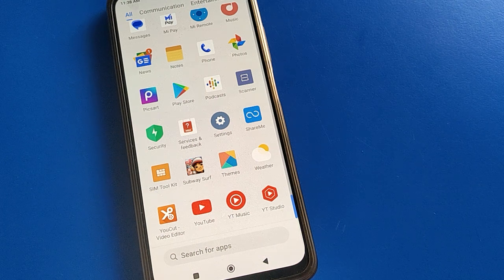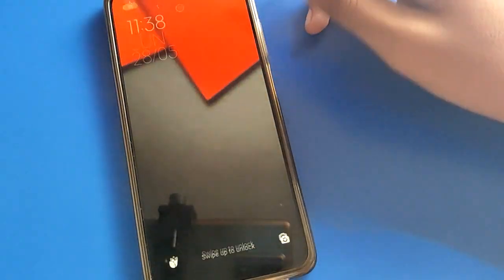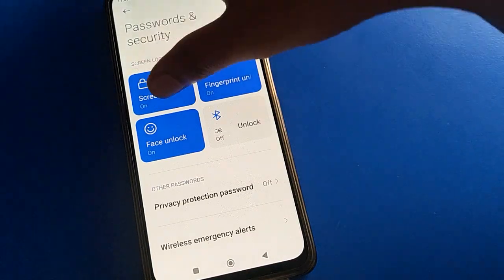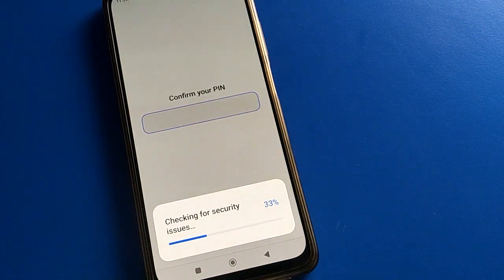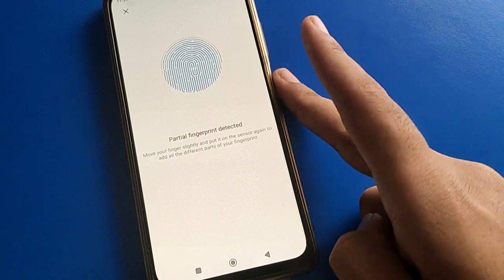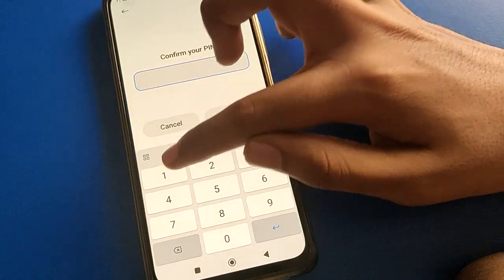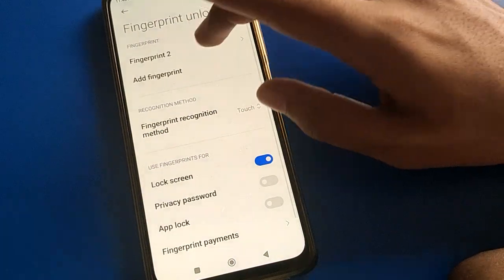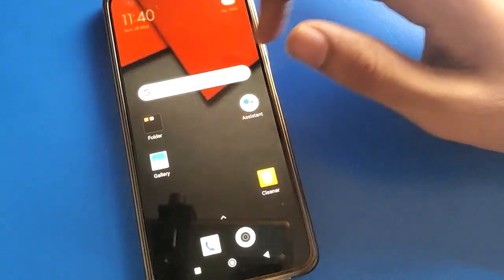Security setting use Poco M5, how to delete fingerprint lock in poco phone